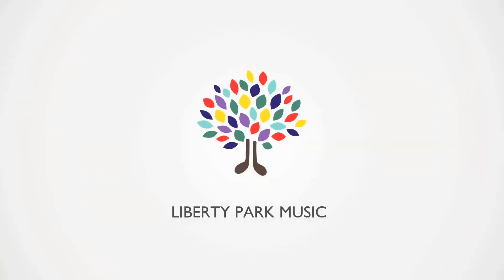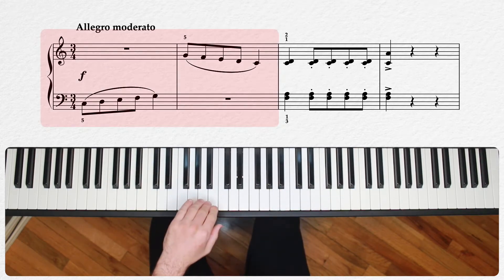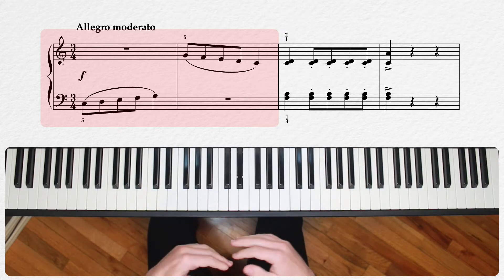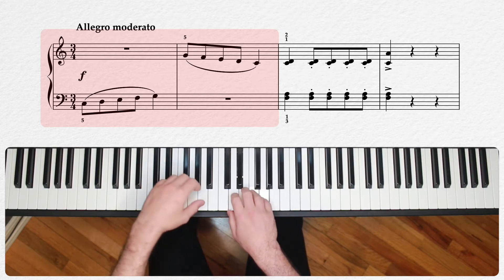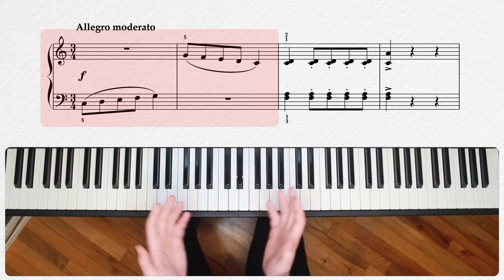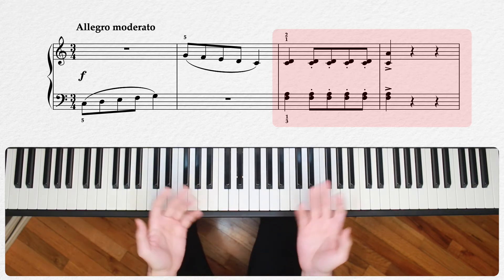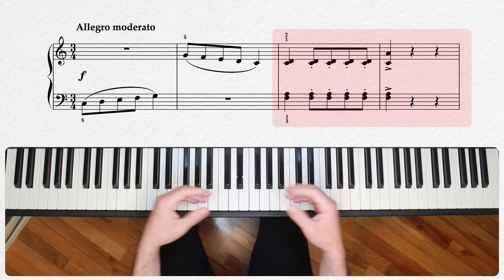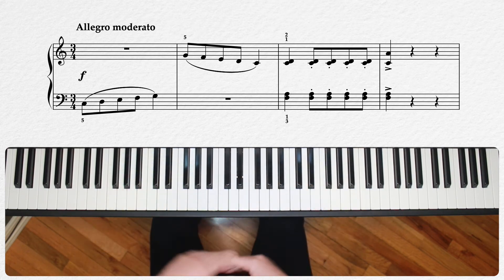Schytte | Etude, Op. 108, No, 13 | Understanding Musical "Gestures"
Etude, Op. 108, No. 13 by Ludwig Schytte

Musical "gestures" are presentations of notes that have a particular shape, direction, or motion. We see them constantly throughout music, and in many ways they are what gives each piece of music a unique feel and flavor. Gestures can be seen in any of the various aspects of music, from the melody to the accompaniment and everywhere in between. In this lesson we'll be talking about a few specific gestures and how they should be approached - join Liberty Park Music piano instructor West Troiano as he shows us the way.